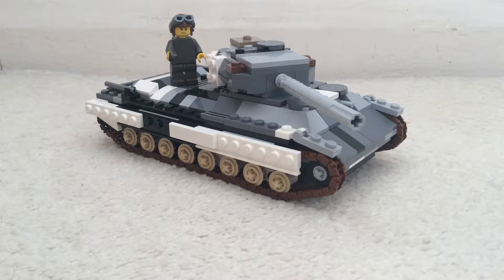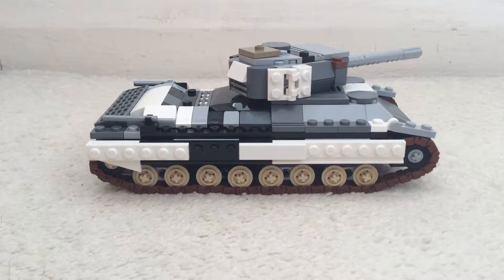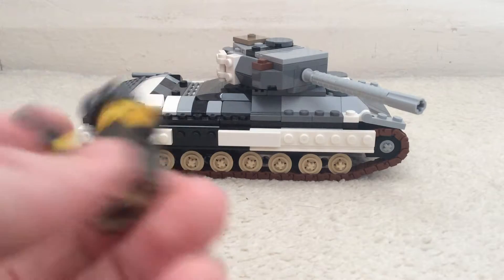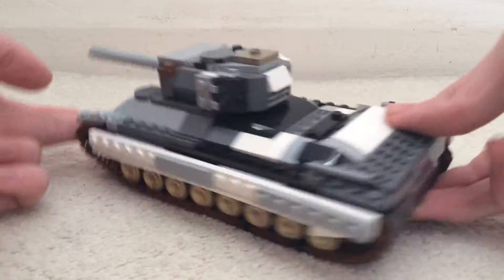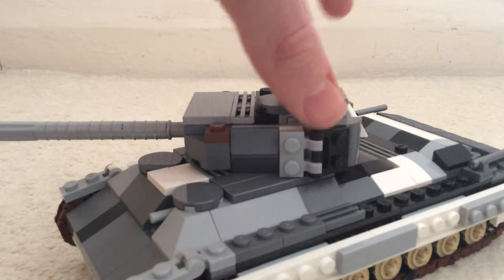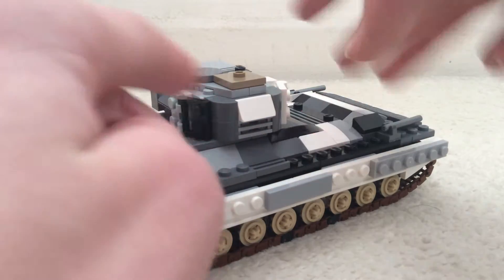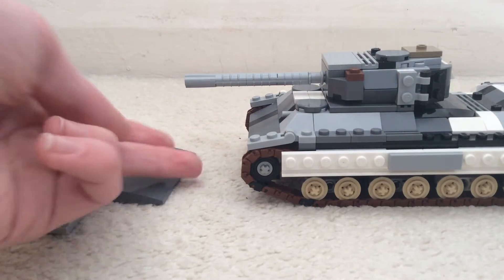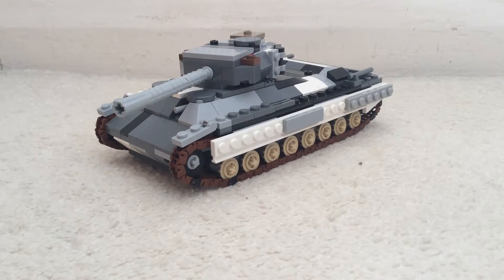lego WW2 Italian P26/40 heavy tank (review)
Finally got round to getting all the right parts for the design and now it's finished I think it turned out better than I first thought.